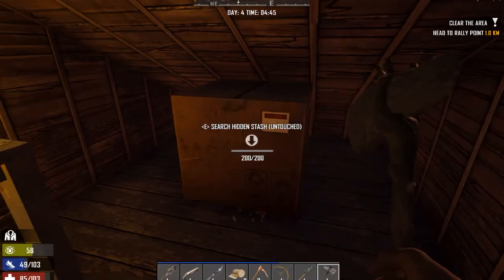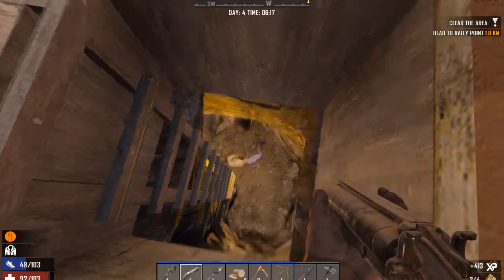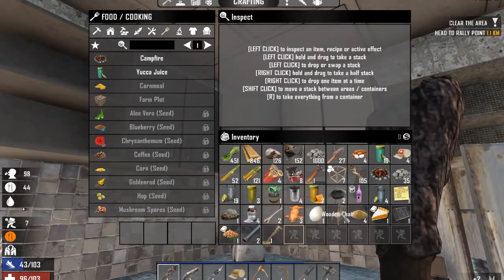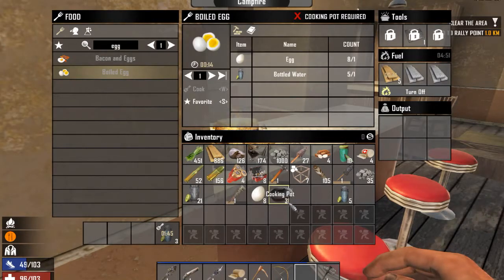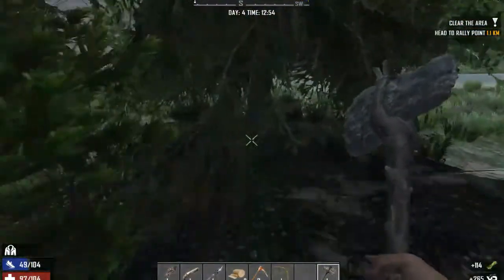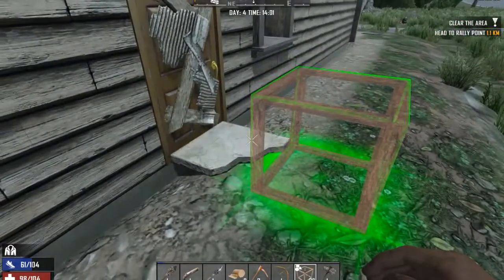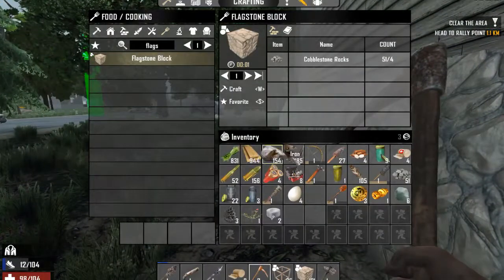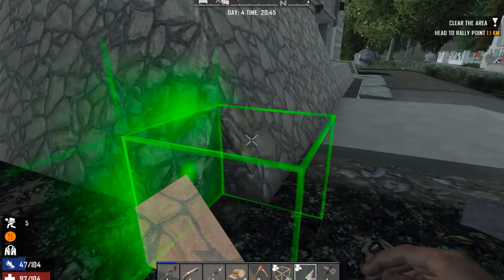7 Days to Build a Horde Base - Day 4 (alpha 18)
What lies beneath that base you build...